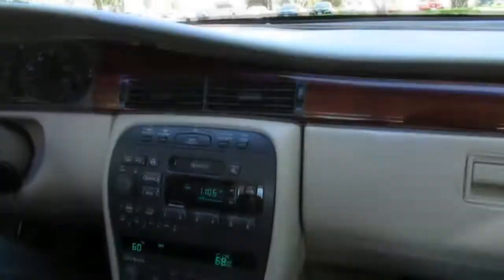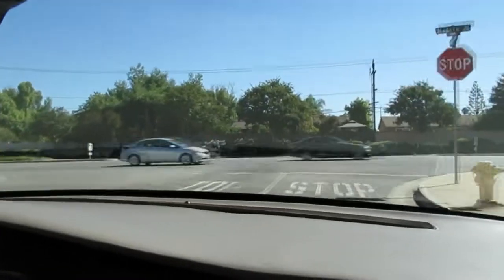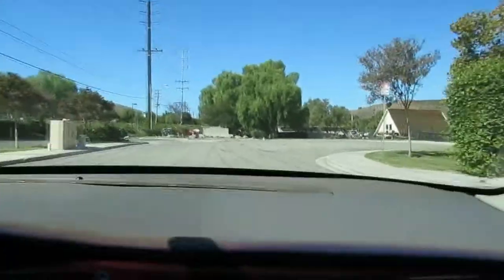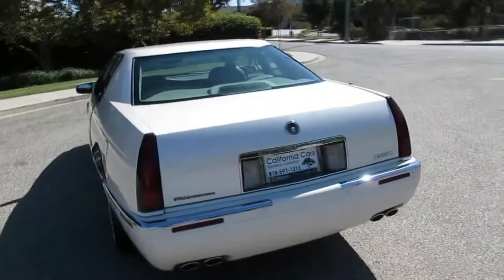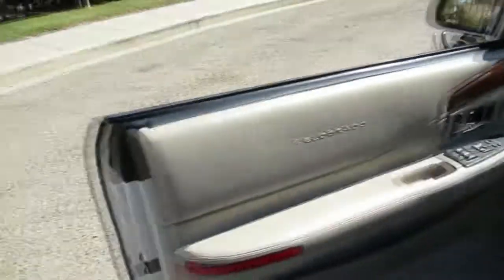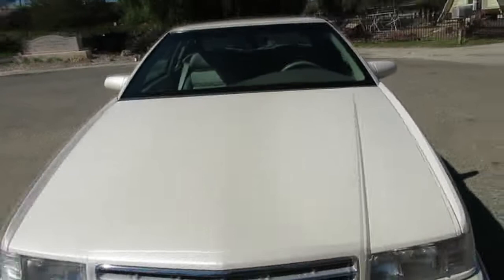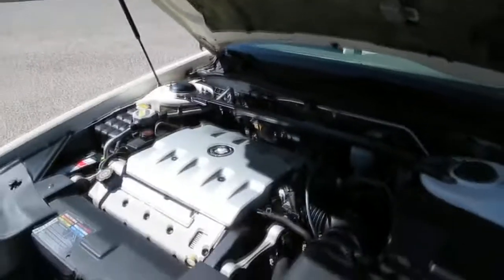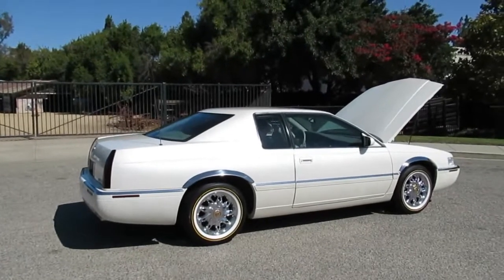2001 CADILLAC ELDORADO ESC - SOLD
Here’s a nice 28K original mile Eldorado ESC that’s in great shape. These Eldo’s have the Northstar 32V 4.6 engine, overdrive automatic transmission, power steering, power 4-wheel disc brakes, A/C, heated power leather memory bucket seats, tilt wheel, cruise control, power windows/mirrors/locks, Onstar, and AM/FM/Cassette stereo. It also has factory 16″ Chrome alloys with Vogue tires.
Body: 2 Door Sedan
Color: Pearl White
Stock ID: 190903
VIN: 1G6EL12Y41B103243